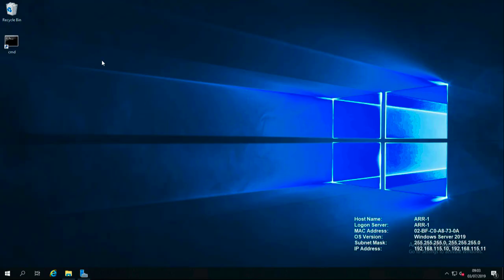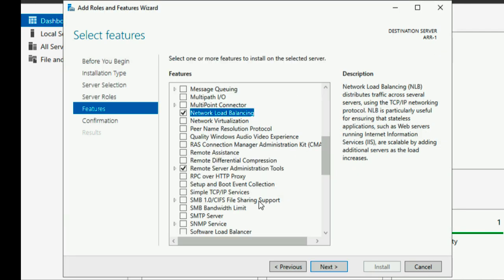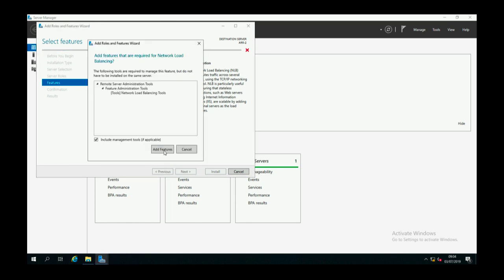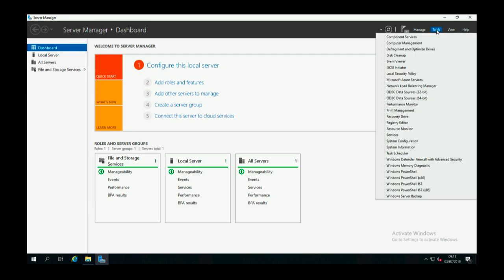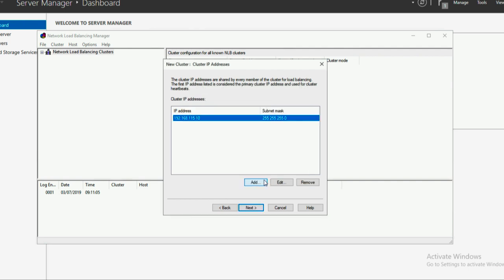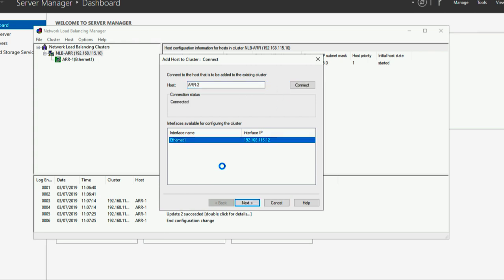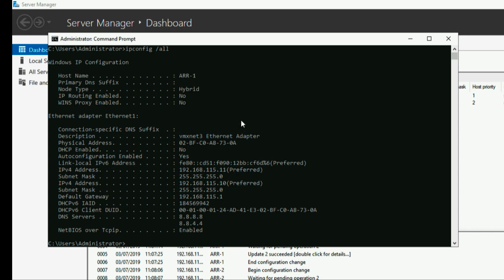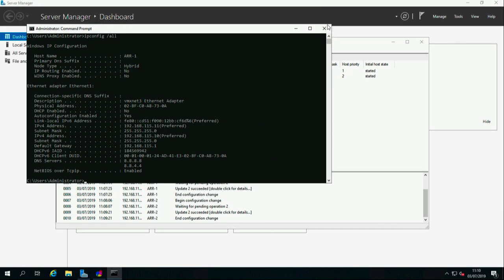Microsoft Network Load Balancing NLB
Deploy a simple 'two node' Windows NLB Cluster in Windows Server 2019